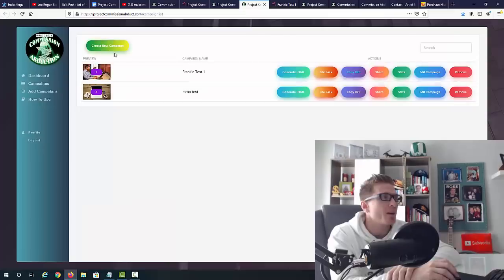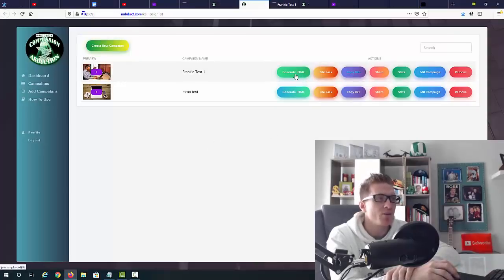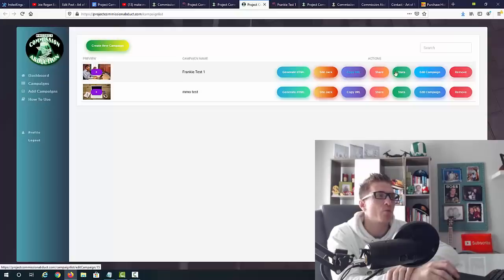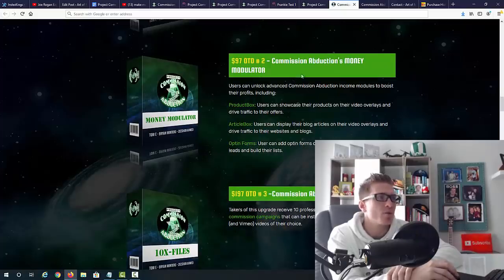Commission Abduction Review 👽Demo👽$8075 Bonus👽 Project Commission Abduction Review 👽👽👽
Commission Abduction Review! What is Commission Abduction and do you even need it? What would you rather do to get commissions from a viral YouTube video? The answer is simple, right? Why work hard, if you can just use a clever piece of software that does all the work for you? Not only that - it saves you time! So instead of one video, you can hijack dozens per day - and monetize them in any way you want. Watch the video below for more info - it's pretty crazy how powerful this new system is ;)

Commission Abduction Review - This is something completely new and an amazing breakthrough! This cloud-based app that “implants” FREE ads and affiliate links into top YouTube/rs videos (i.e., other peoples’ videos) with NO paid ads, NO video creation and NO YouTube account ever needed, which allows you to hijack any successful video and monetize it - legally.

What does this mean to you? No content creation or video creation of any kind - and that's a big one, especially for those of you who are only starting out online! You get to skip the line and go directly to profits - and not only that! You can pick videos that are already successful, which means that every single promotion will be super successful - you can't go wrong here!

Essentially you're hijacking hundreds of thousands of potential views and placing whatever link you want on top of these viral videos. This is soooo powerful!

I wish something like this was available when I was new to making money online... I had to learn everything myself, from scratch, and the hard way. You get to use other people's videos, which means no hard work, no guesswork, no struggling - you go directly to the profits. If you need traffic and want easy commissions - this is for you...

Watch my full Commission Abduction Review and demo above and check out the Commission Abduction bonuses below too!

Commission Abduction Review, Demo & Bonus - Project Commission Abduction Review

- Art